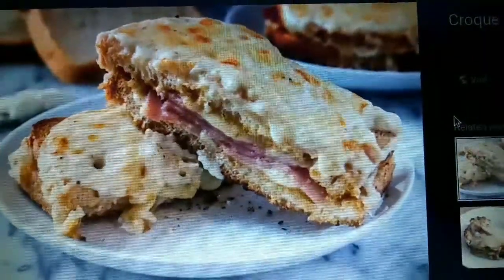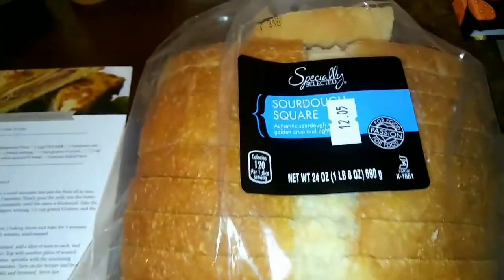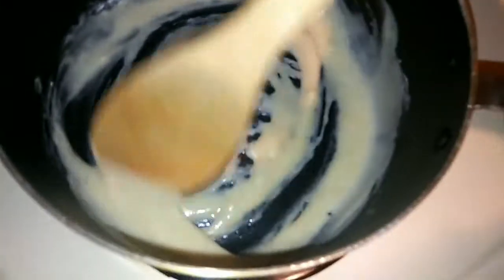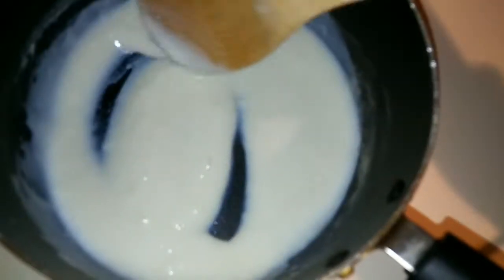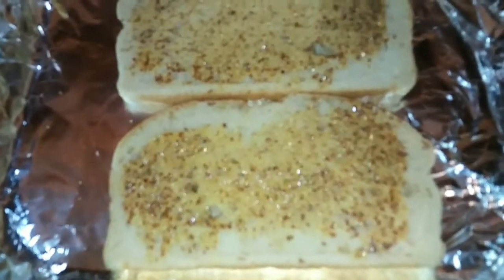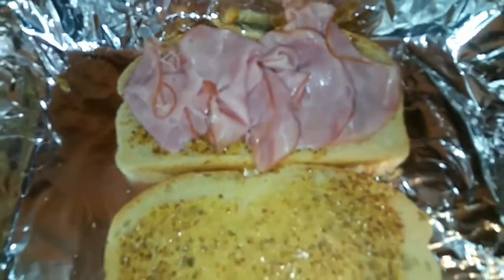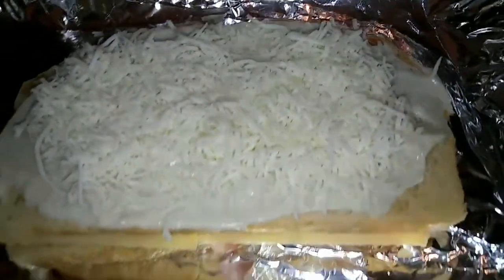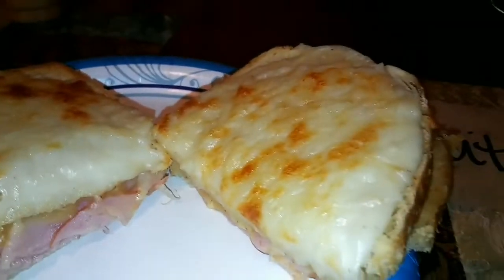How to Make Croque Monsieur Recipe 🇫🇷 "Fancy Ham Sandwich!" 🍞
A Croque Monsieur is a baked ham and cheese sandwich. The dish originated in French cafés and bars as a quick snack. 🇫🇷